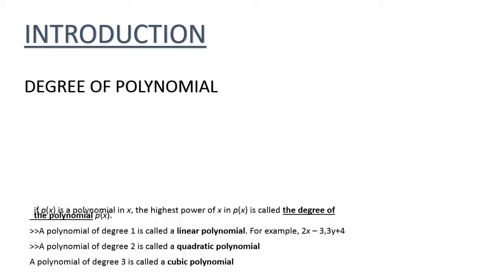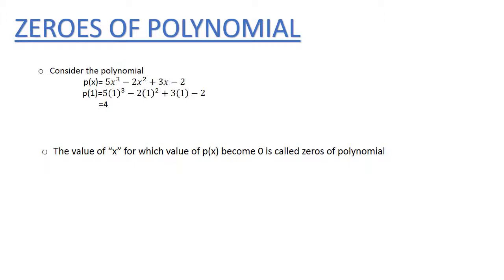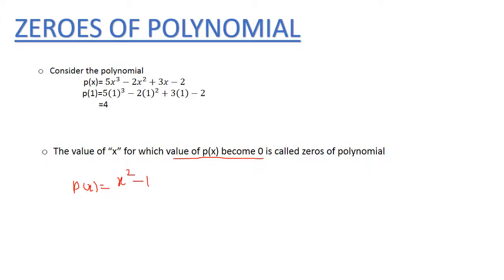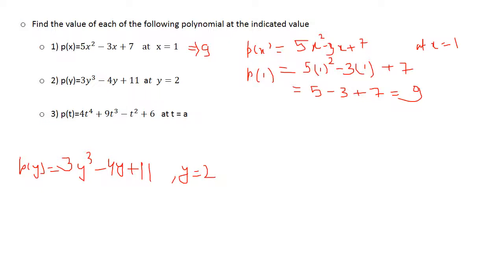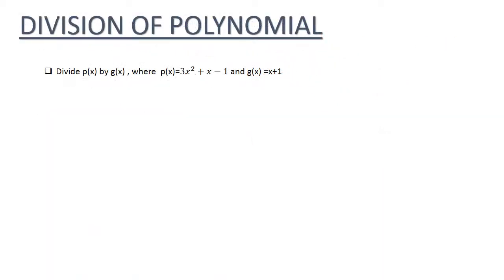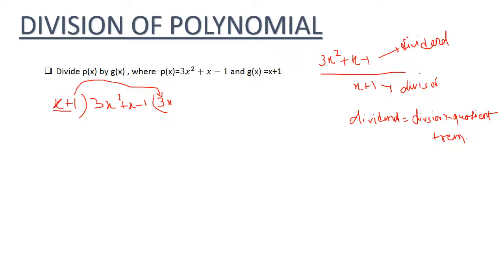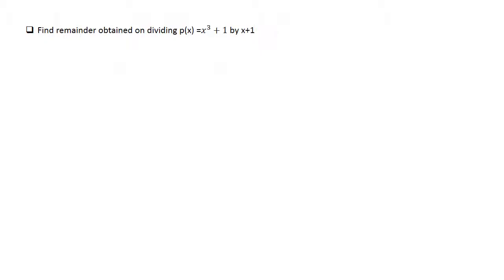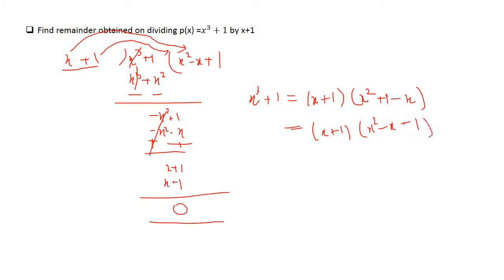basic concept and division of polynomial :lec 01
in this lecture we have discussed about introduction of polynomial,division of polynomial ,zeroes of polynomial,remainder theorem ,factorisation of polynomial,various algebraic identities,graphical representation of polynomial,,relation between coefficient and roots of polynomial